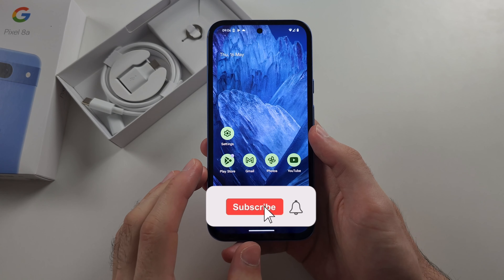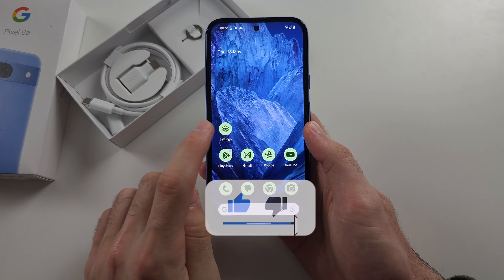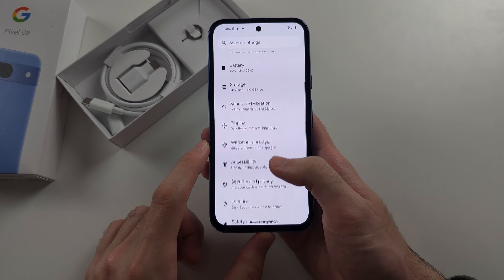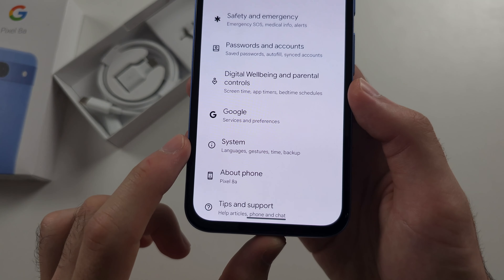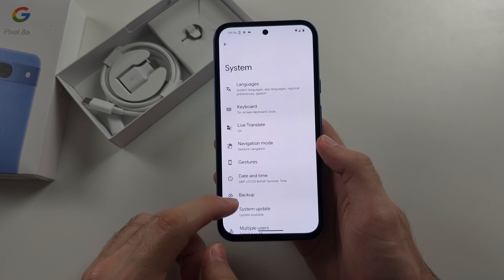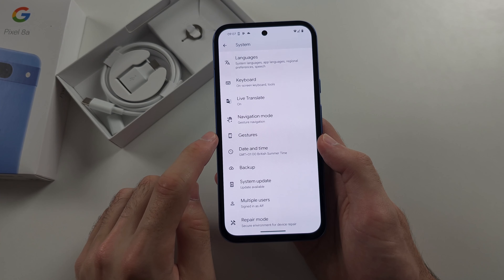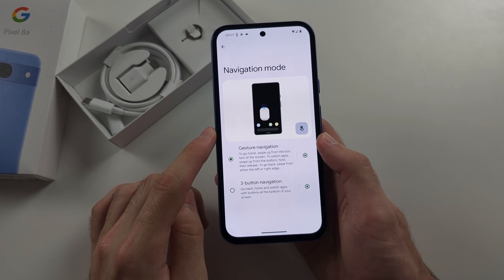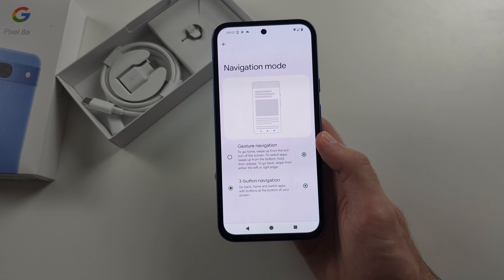How To Change Navigation Bar to Buttons in Google Pixel 8a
Welcome to our guide on how to change the navigation bar to buttons on your Google Pixel 8a! In this video, we’ll walk you through the steps to switch from gesture navigation to a traditional navigation bar with buttons. Follow along to customize your navigation settings and enhance your user experience on the Pixel 8a.